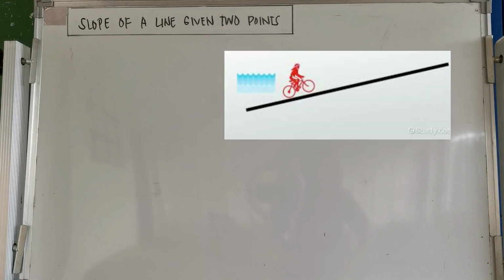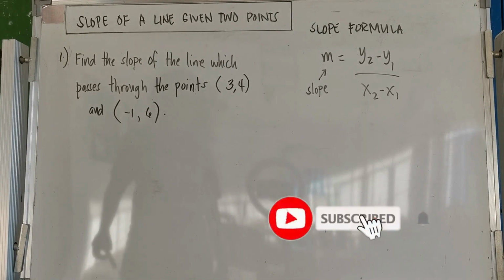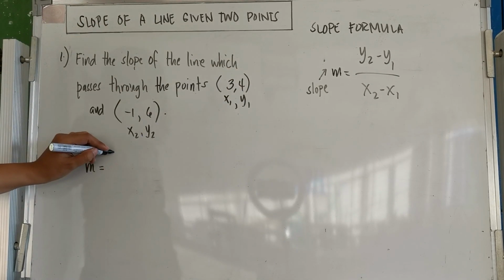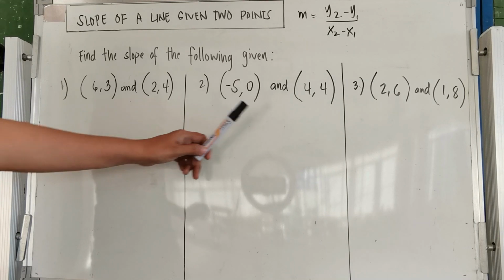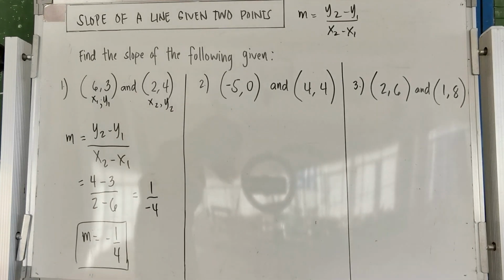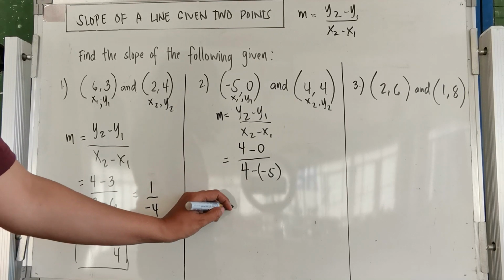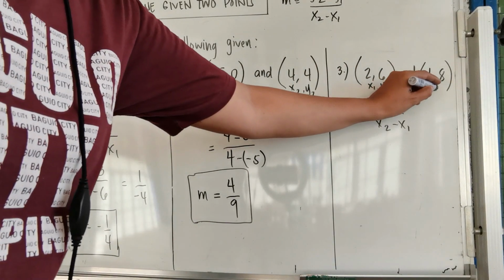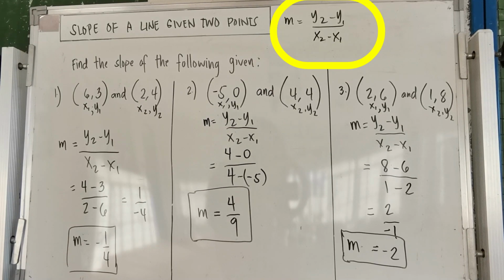Find the slope of a line given two points